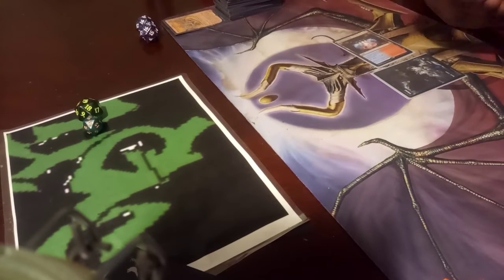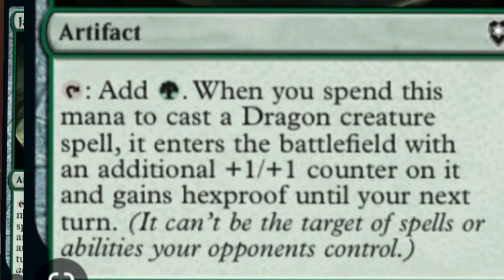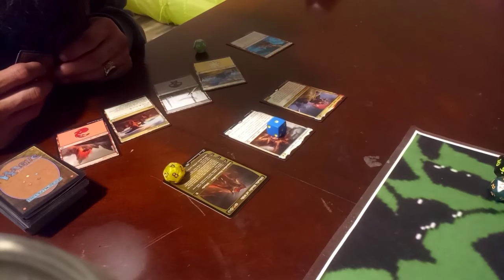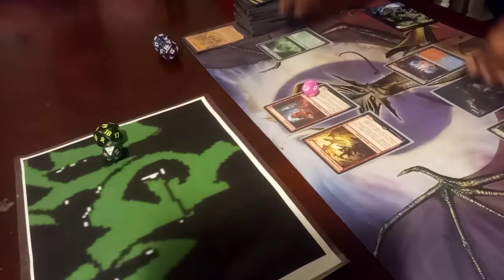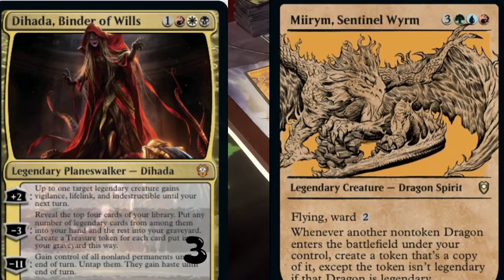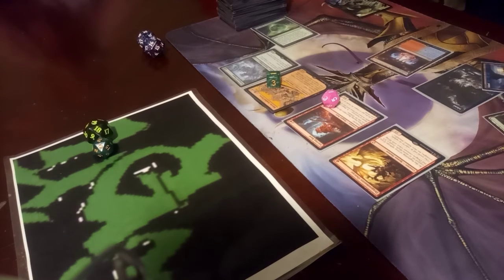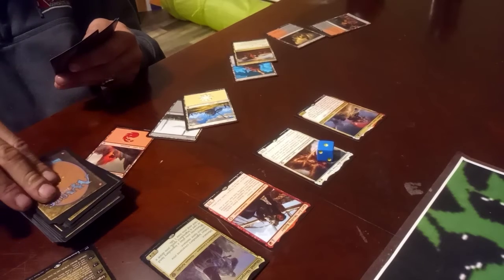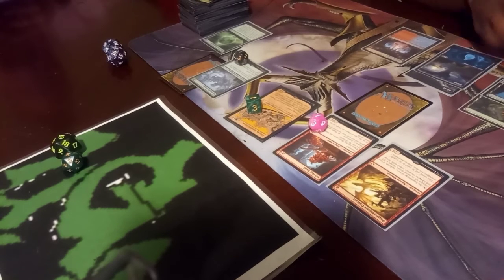friday night magic 11/25/22